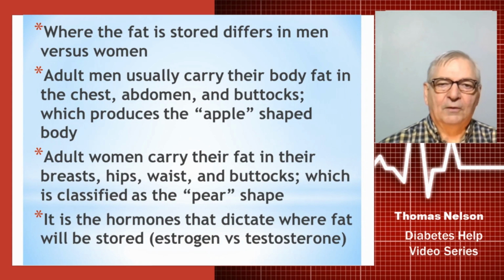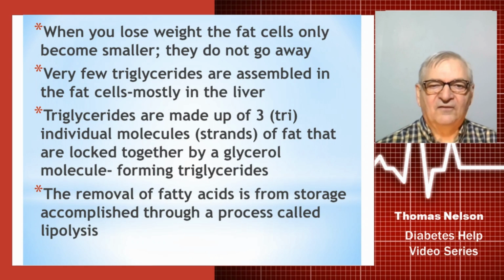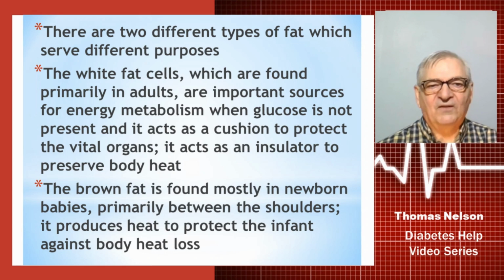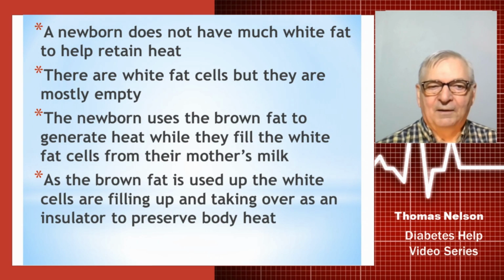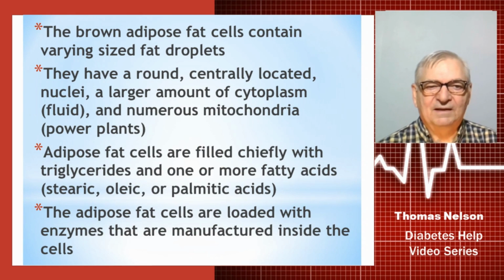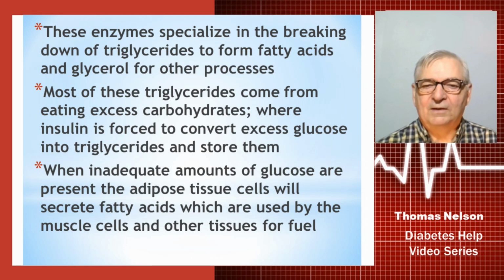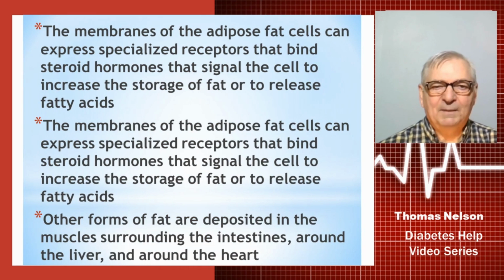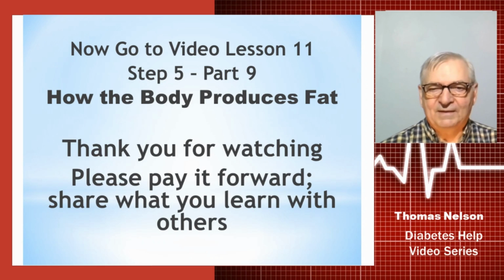Diabetes Control Lesson No 11 Step 5 Part 8 Fat Cells Flm Flm 1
This is a continuation of Lesson 11. All about fat cells, where they come from, and how the body manages them.